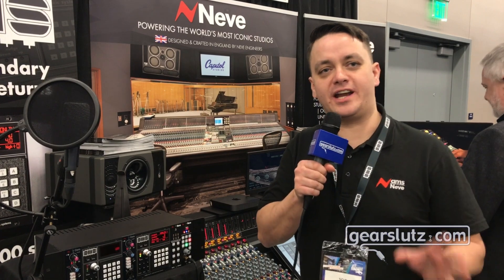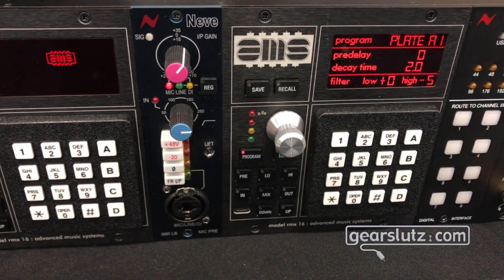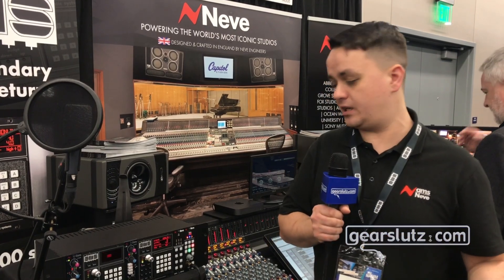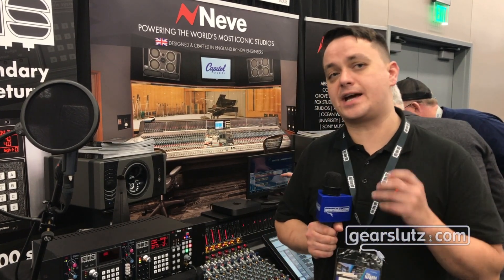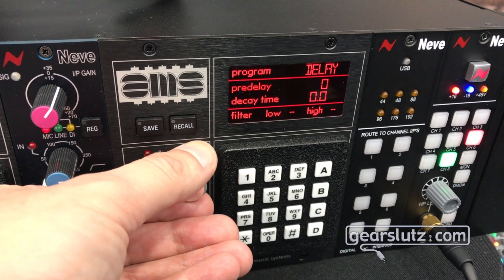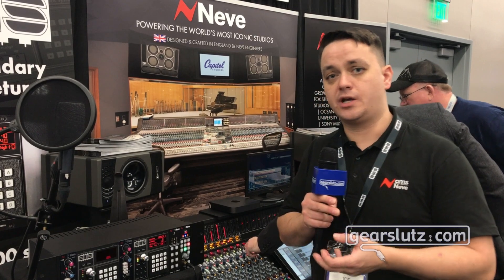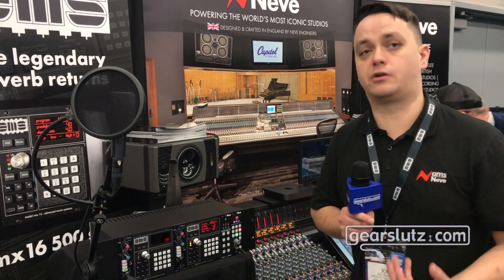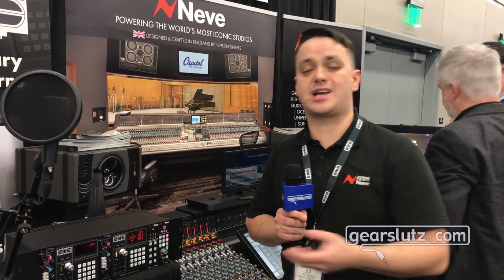AMS Neve RMX16 500-series Reverb - Gearslutz @ NAMM 2020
The iconic reverb from the 80s is back, now on a convenient 500-series format and with a few new welcome additions.